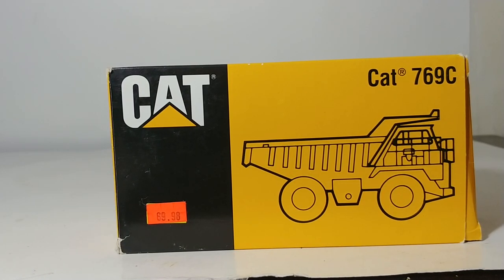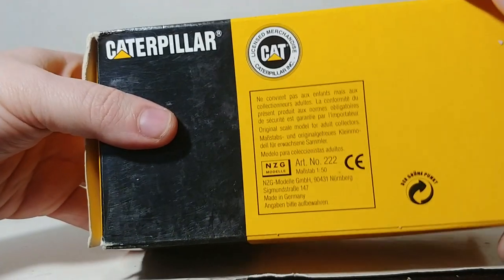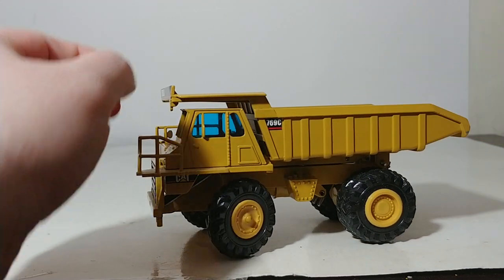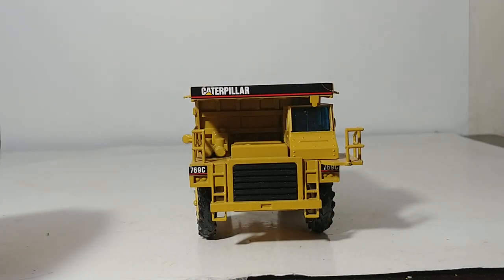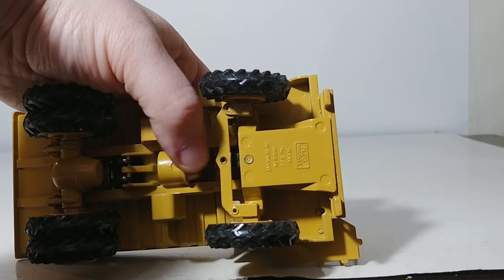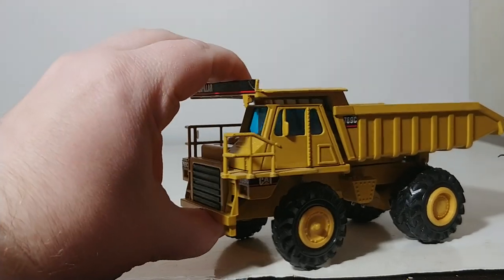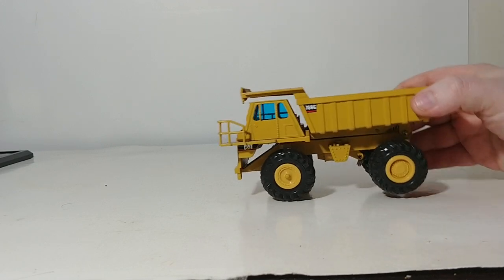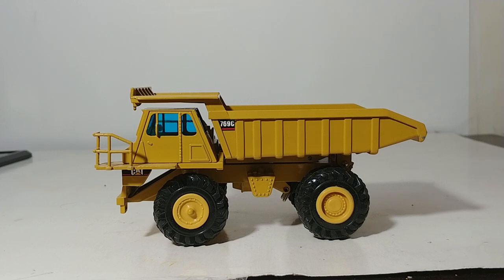NZG Caterpillar 769C Off-Highway Truck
This video showcases the NZG Caterpillar 769 Off-Highway Dump Truck in 1:50 Scale.